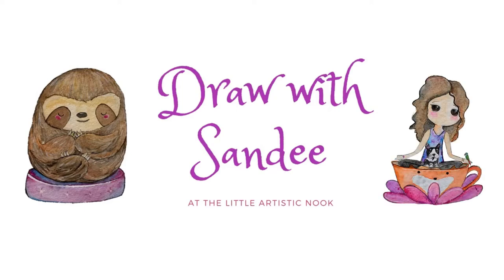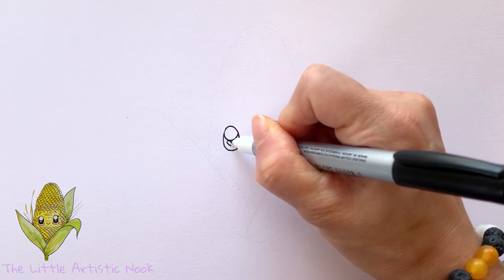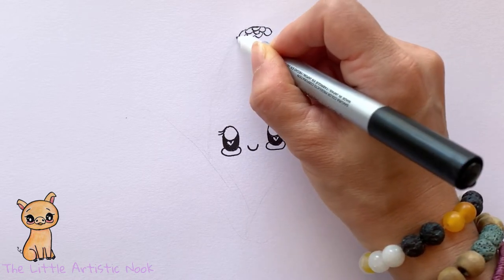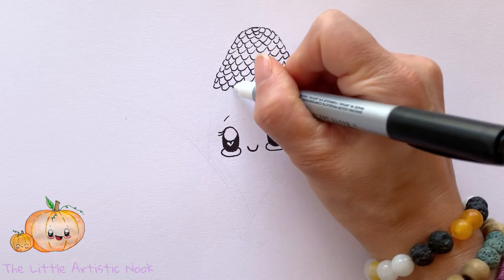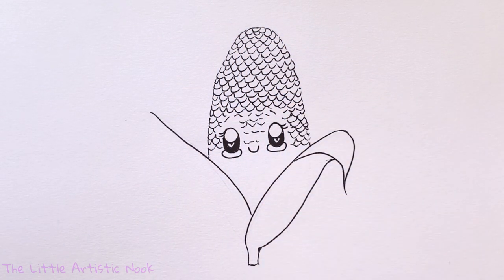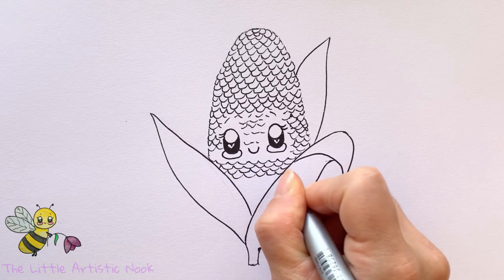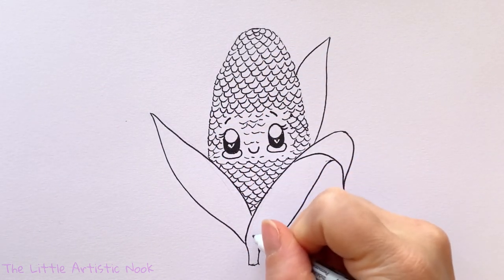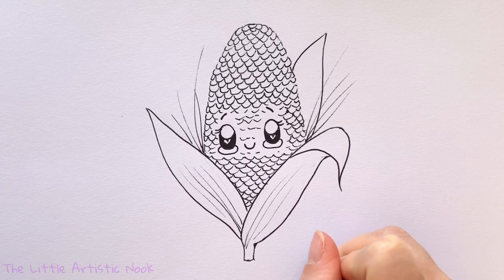How to Draw a CUTE CORN | Step by Step Illustration Tutorial [Easy Art Lesson]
Learn how to draw, step by step, a cute corn on the cob!

New drawing and art tutorials will be posted Saturdays and/or Sundays so make sure to stop by for a visit.

If you ❤️ my art supplies:
•Sakura Identi Pen